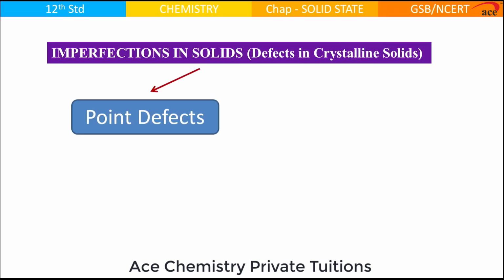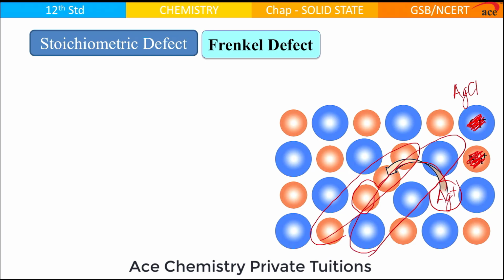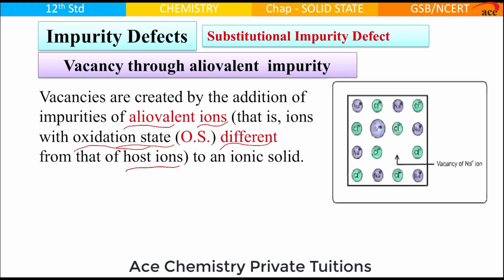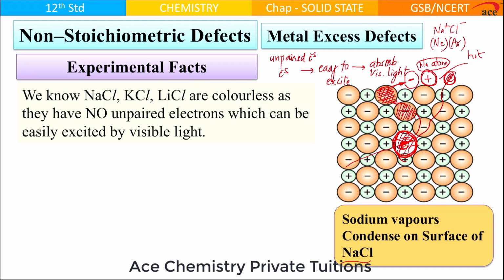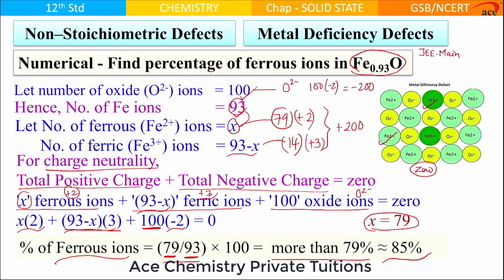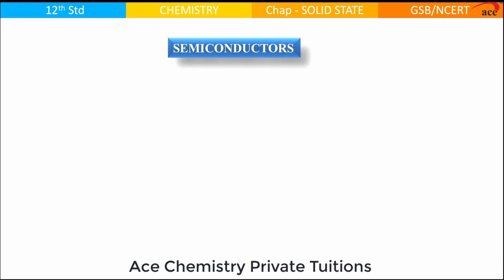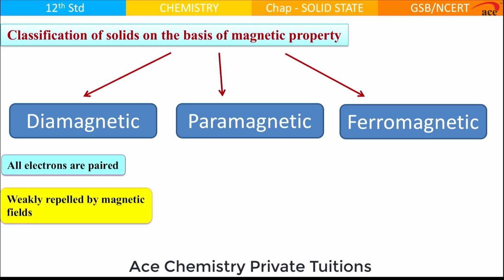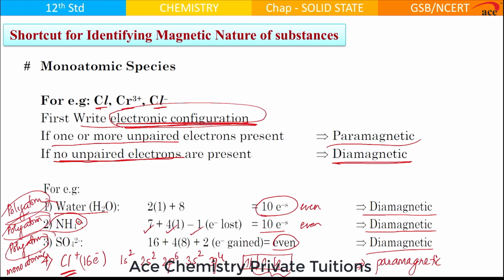Solid State lec 6 | JEE/NEET Chemistry | Prof. Santosh Yadav | Ace Chemistry Private Tuitions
In this Video Santosh Sir has discussed  Solid State Chemistry which is more than enough for any exam like JEE/NEET/MH-CET etc.